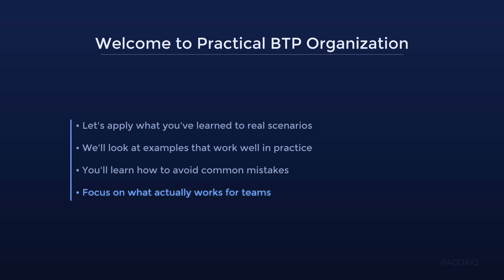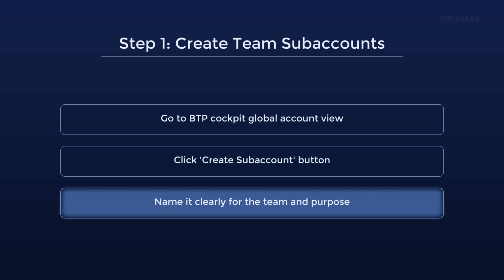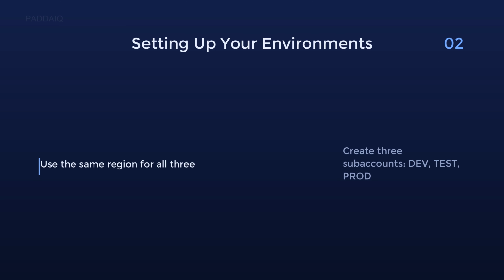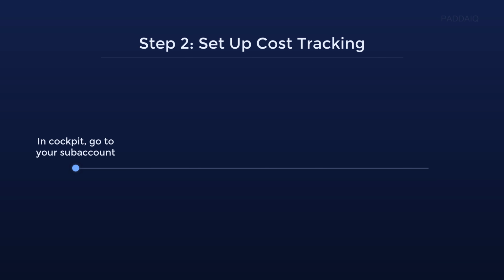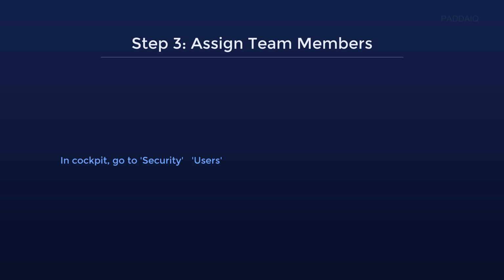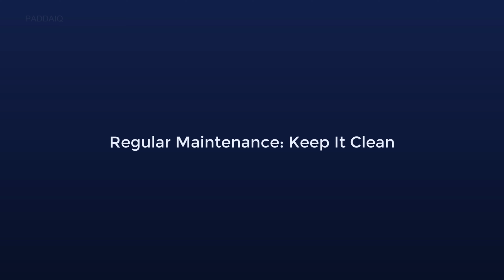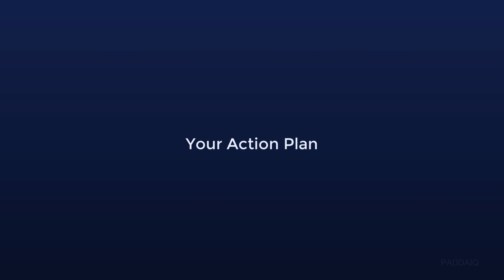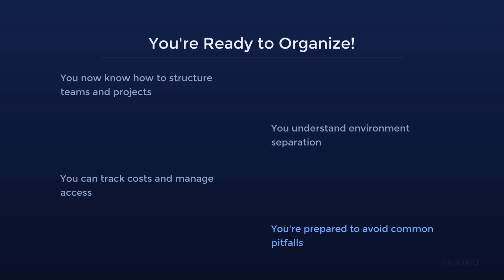SAP BTP Organization: Practical Scenarios & Best Practices for Global Accounts & Subaccounts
WELCOME TO PRACTICAL BTP ORGANIZATION

Move beyond theory and learn how to structure your SAP BTP landscape for real-world success. This lesson applies fundamental administration knowledge to solve actual business problems, such as automating inventory notifications or integrating SAP SuccessFactors with S/4HANA. We focus on what actually works for teams, prioritizing tools and processes that drive collaboration and results, ensuring your projects move forward smoothly and efficiently.

ORGANIZING TEAMS WITH REAL-WORLD EXAMPLES

Discover the critical practice of separating development work from production systems. Learn how to assign dedicated subaccounts to each team—like 'DEV-TeamA' and 'PROD-TeamA'—to create isolated, secure workspaces. This clear separation prevents disruptions, maintains operational stability, and allows for safe innovation. We guide you through the first implementation step: creating team subaccounts in the BTP cockpit, choosing the right region for performance, and using clear naming conventions to prevent confusion.

ENVIRONMENT SEPARATION FOR ENTERPRISE SUCCESS

Understand why distinct environments are non-negotiable. We detail how to set up DEV, TEST, and PROD subaccounts in the same region to minimize latency. This structured approach allows you to test new features safely without risk, preventing accidents and protecting your live business operations. You'll learn how this separation forms the backbone of a controlled, reliable path from application creation to production deployment.

STRATEGIC COST TRACKING AND BUDGET MANAGEMENT

Gain immediate financial visibility and control. Learn how assigning a unique subaccount to each project isolates costs, making it easy to see which initiatives consume more resources. We walk you through configuring your cost tracking system: navigating to Usage Analytics, setting up project labels, and establishing a habit of checking reports regularly. This proactive approach is essential for accurate budgeting, planning, and preventing unexpected bills.

SECURE AND SIMPLIFIED ACCESS MANAGEMENT

Implement robust security by following the principle of least privilege. Learn how to assign role collections, ensuring developers have access to DEV but not PROD environments. We cover the practical steps of adding team members by email in the cockpit and regularly reviewing access rights. This streamlined approach reduces risk, maintains compliance, and ensures team members can only access what they need to perform their jobs effectively.

ENABLING TEAM COLLABORATION AND MAINTENANCE

Leverage BTP's integrated platform to boost team productivity. Learn how to share subaccounts, use spaces for different project phases, set up notifications, and create centralized documentation. We also emphasize the importance of regular maintenance—deleting old subaccounts, removing departed team members, and cleaning up unused applications monthly. This discipline keeps your system clean, efficient, and cost-effective.

AVOIDING COMMON IMPLEMENTATION PITFALLS

Steer clear of costly mistakes. We highlight critical errors to avoid, such as mixing development and production work, granting excessive access, neglecting cost tracking, and skipping regular cleanup. Understanding these pitfalls upfront builds your confidence and saves valuable time and resources.

YOUR STRATEGIC ACTION PLAN

Conclude with a clear, actionable roadmap. Start with one DEV subaccount for your team, set up cost tracking from day one, assign members with clear roles, and plan your TEST and PROD environments early. You will finish this lesson ready to organize your BTP resources with a structure that supports efficient development, clear cost accountability, and enterprise-grade security.